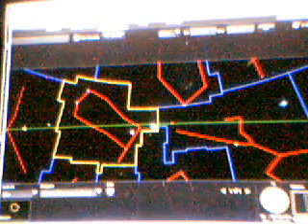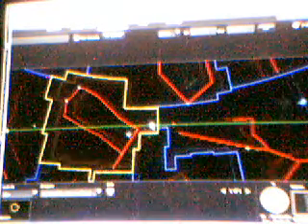Alien Object Spotted In Deep Space (part7)jamesfoxworth2012's webcam video July 28, 2011 07:12 AM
jamesfoxworth2012's webcam video July 28, 2011 07:12 AM